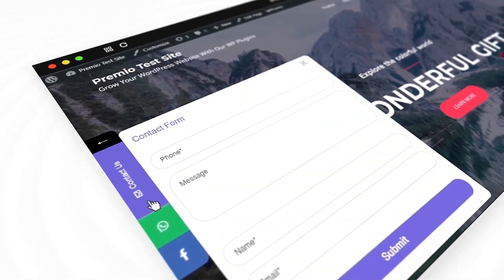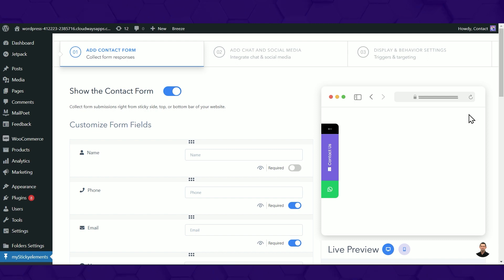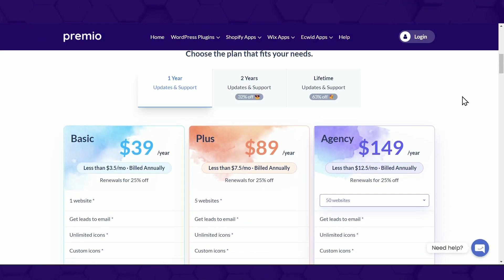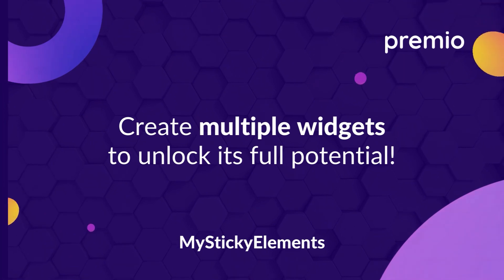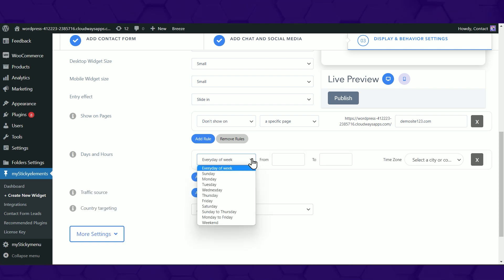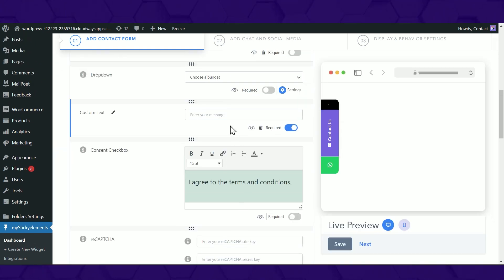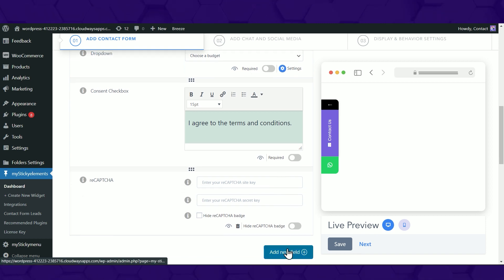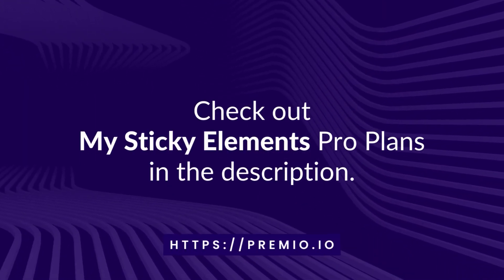Create a Floating Contact Form, Call, Chat, and 50+ Social Icons with My Sticky Elements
Install My Sticky Elements WordPress plugin for free

In this video, you’ll learn how to add floating contact forms and social icons on any side of your website to help your visitors contact you and easily find your WhatsApp, Facebook Messenger, Facebook page, YouTube channel, open hours, address, phone number, email or any other important business information.
Start generating more leads, calls, social followers, and email subscribers with MyStickyElements!

0:00 Intro
0:20 Install the plugin
0:28 Add a Contact Form
0:50 Add Chat and Social Channels
0:58 Display and Behavior Settings
1:04 Pro Plan Features
1:13 Unlimited Channels, Custom links, and Shortcodes
1:37 Create multiple widgets
1:45 Page targeting rules
2:28 Custom field options, Text
2:43 Website field
2:50 Dropdown menu
3:00 Google reCAPTCHA
3:12 Email integration
3:30  Outro